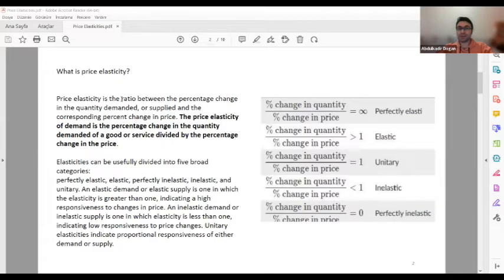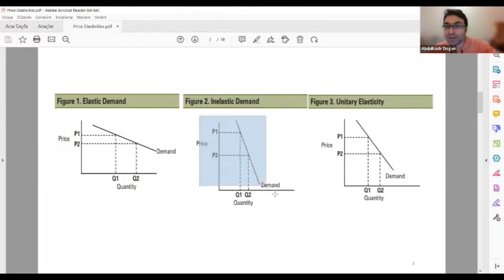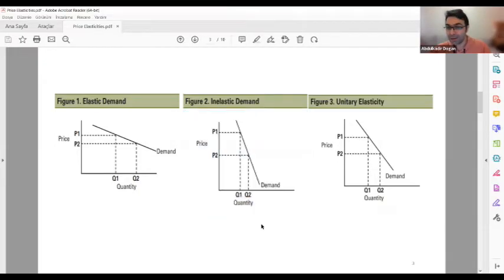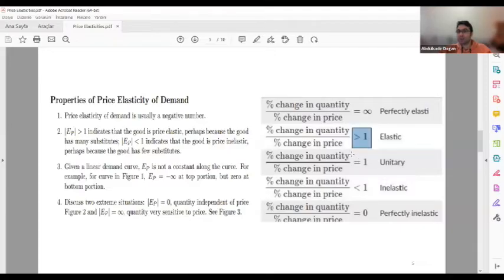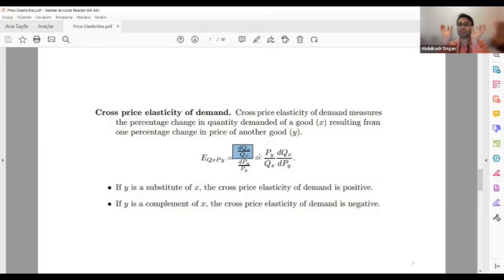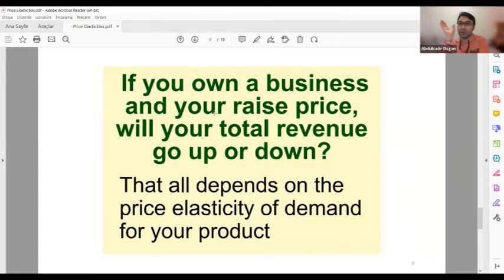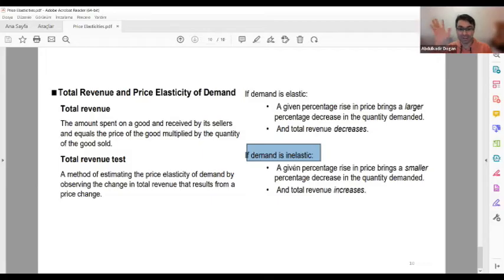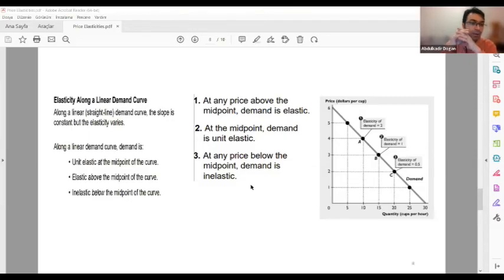Price Elasticities of demands by Abdulkadir Dogan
This lecture by Abdulkadir Dogan discusses price elasticity of demand. It explains the concept of price elasticity, differentiates it from slope, and explores the five categories of elasticity perfect elasticity, normal elasticity, unit elasticity, inelasticity, and perfect inelasticity. The lecture also touches on the concepts of income elasticity and cross-price elasticity. Additionally, it emphasizes the importance of understanding elasticity in making pricing and revenue decisions in businesses.

- Price elasticity of demand measures the sensitivity of quantity demanded to changes in price.
- Elasticity can be categorized into five types based on the shape of the demand curve.
- Understanding elasticity helps businesses make pricing decisions to optimize revenue.
- Income elasticity measures the change in quantity demanded due to changes in income.
- Cross-price elasticity indicates the relationship between the prices of different products and their demand.